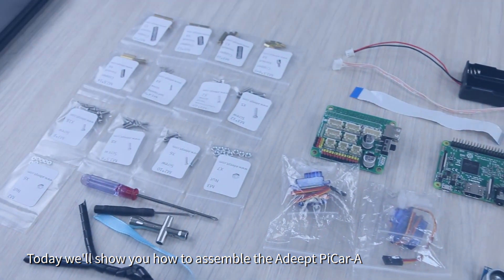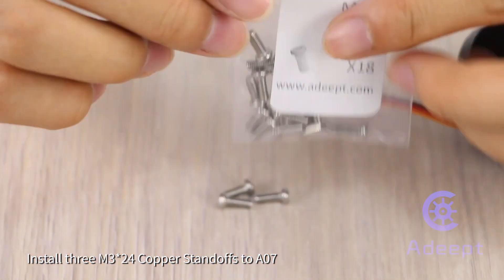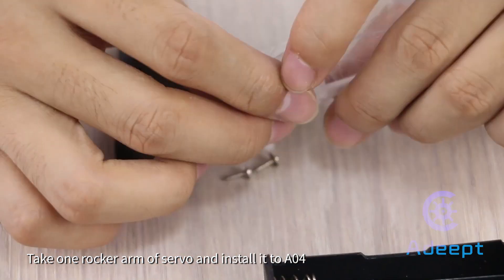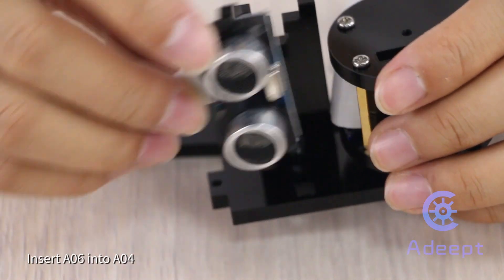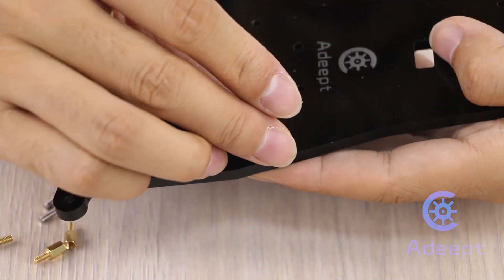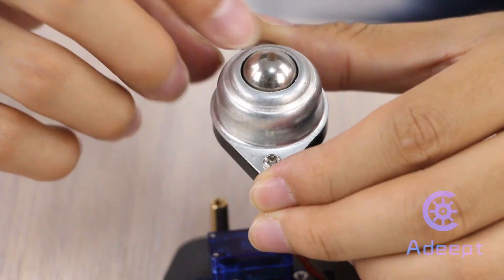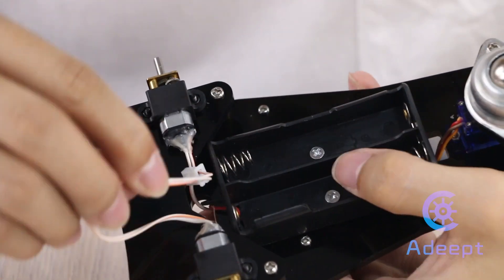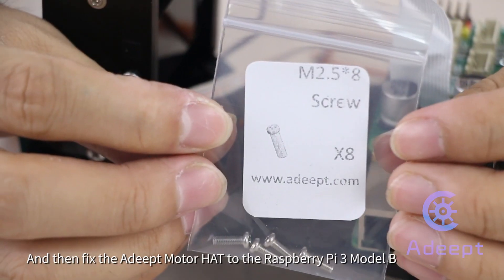Adeept Raspberry Pi Smart Car Robot Kit PiCar-A Tutorials 01 - Mechanical Structure Assembly